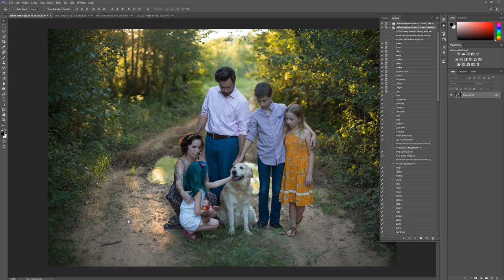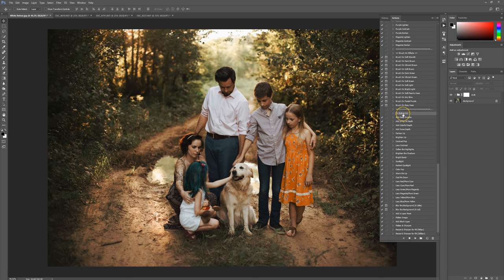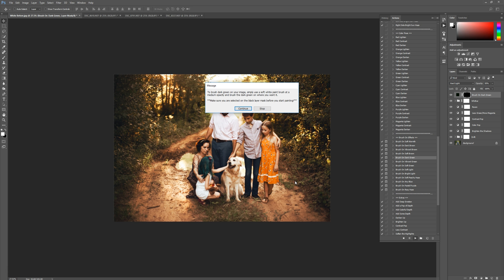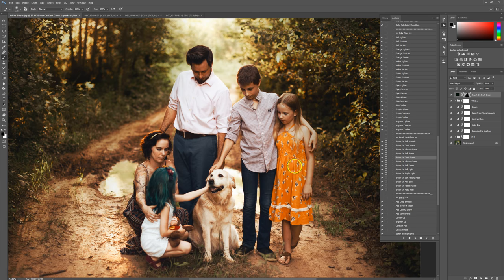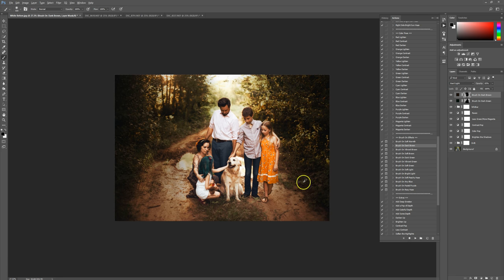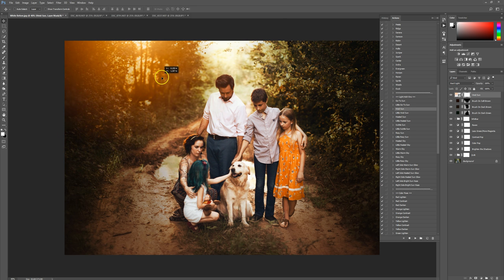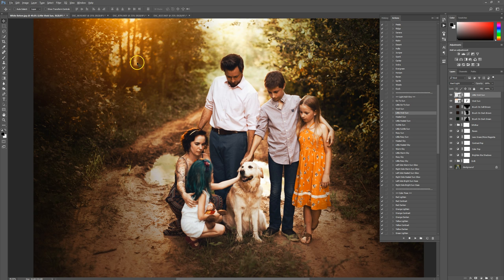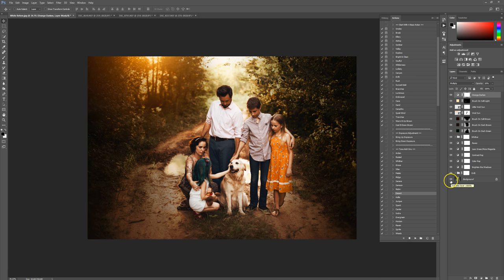Family Session Edit with Arden Photoshop Actions | Kelsey Freeman Photography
Watch me edit this image in Photoshop using the Arden Photoshop Actions from a recent family session at golden hour. Check below to see what all I used to edit this image!